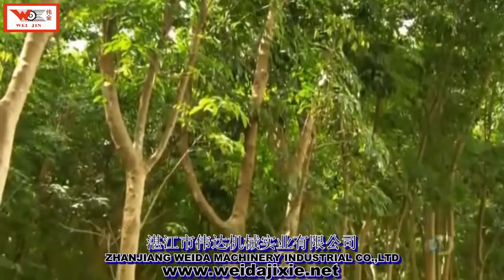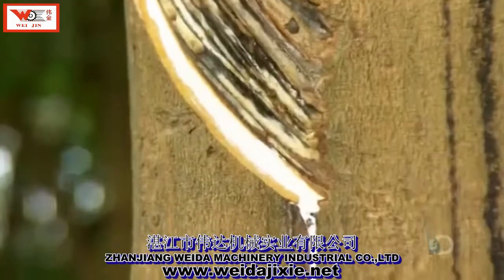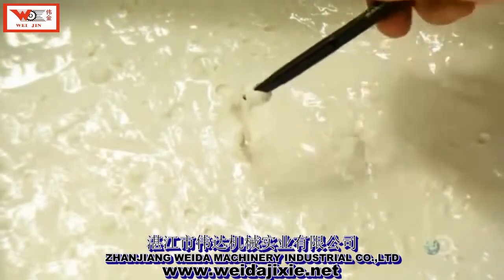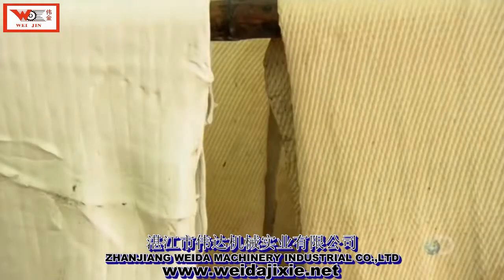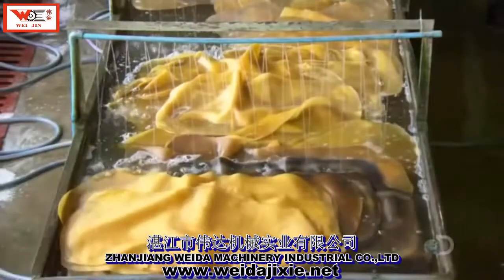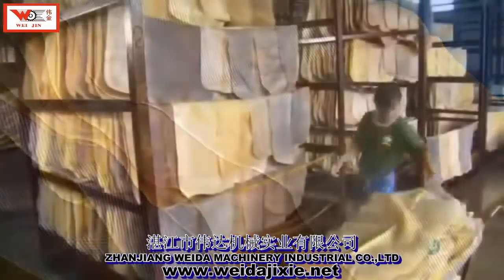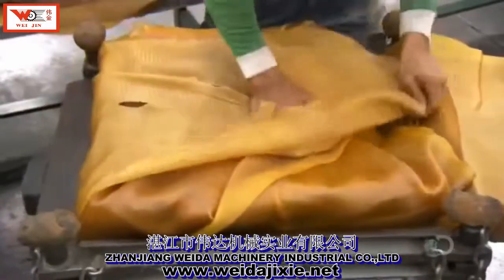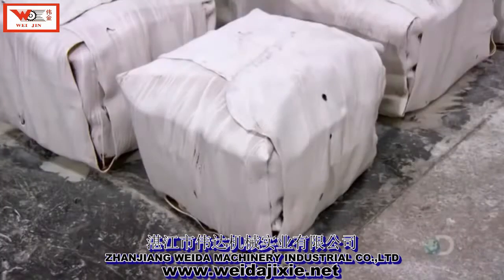Produce processing RSS1 RSS2 RSS3 ribbed smoked sheet roller machinery technique and technology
ZHANJIANG WEIDA MACHINERY INDUSTRIAL CO.,LTD. is a professional Tropical Agricultural Machinery MANUFACTURER.
We manage development, design, manufacturing, sales and services at the same time. WEIJIN is the brand of our products. We specialize in the manufacture of natural rubber , compound rubber, synthetic rubber, and reclaimed rubber production line, drying equipment, rope and fiber processing equipment, juicer, fans, reducers, etc.
Our main products are creper, slab cutter, coagulated latex slicer, hammer mill machine, twin helix breaking crushing cleaning machine , rubber cutting machine, washing machine, rubber packing machine, dry mixing machine, screw mixing machine, burner, RSS processing machine, rope making machine, sisal combing machine, short fiber yarn/rope making machine, plant fiber extractor, spinning machine, yarn winding machine, juicer, reducer, etc. With over 20 years experience in tropical agricultural machinery manufacturing and our professional technicians, we have achieved great success in many invention and innovation in the area. Meanwhile, we always improve and upgrade our products and have obtained many patents.